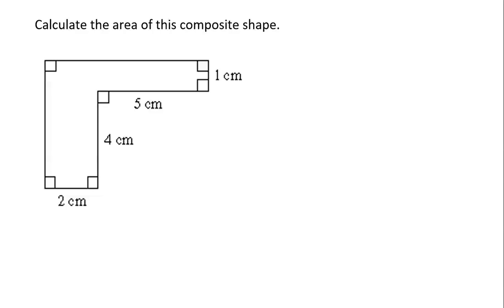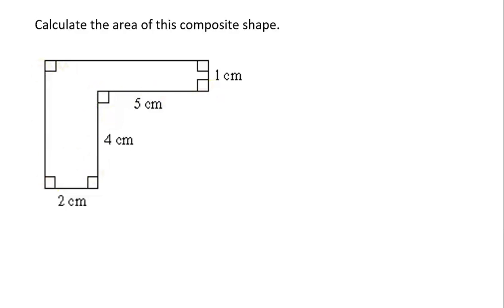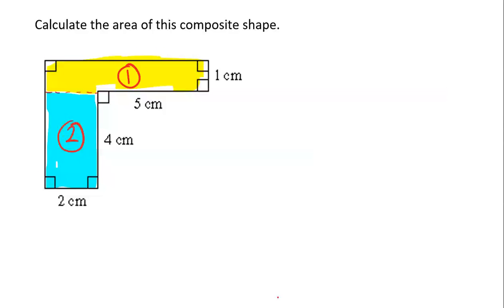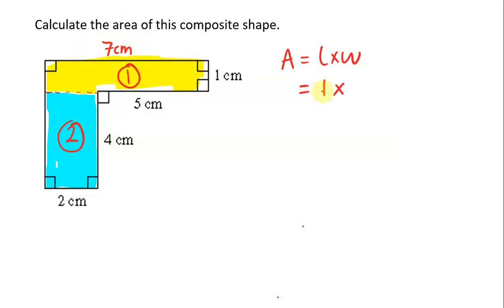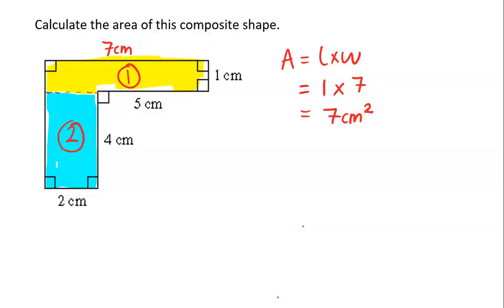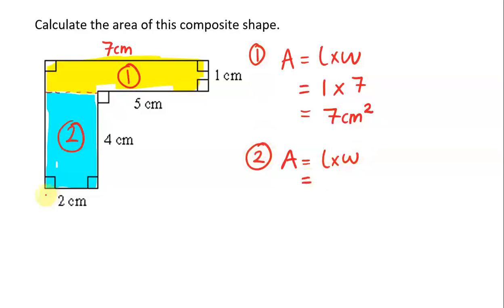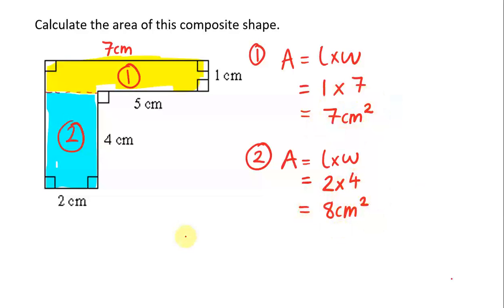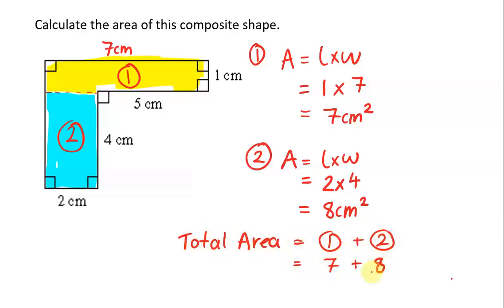Area of Basic Composite Shapes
This video contains a worked solution to the area of a basic composite shape.